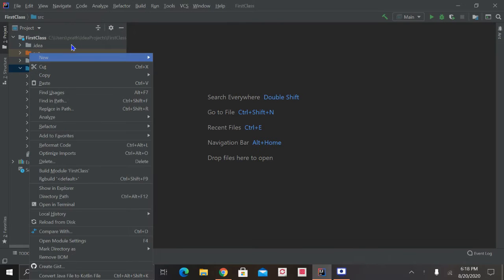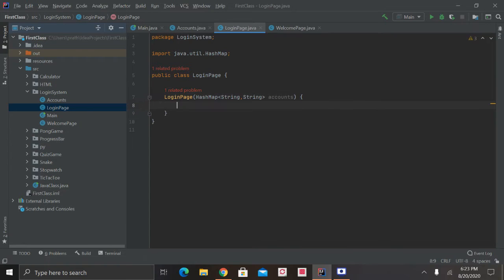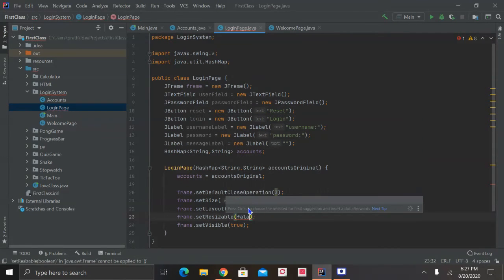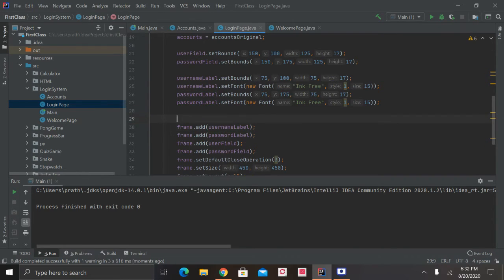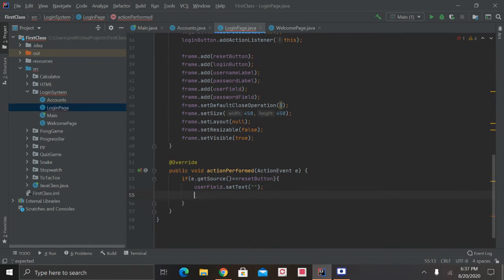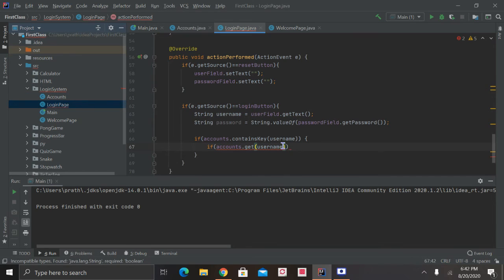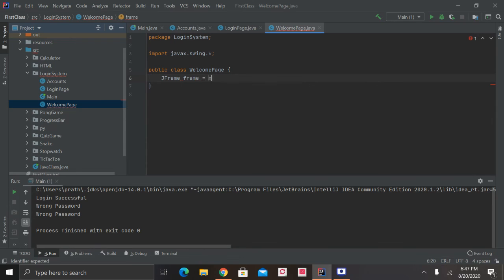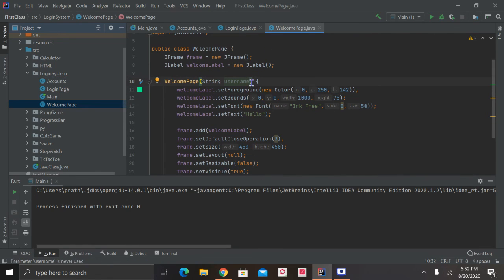Super simple Login System using Java (30 mins) !!!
In this video,you will learn how to make a super simple login page using Java.